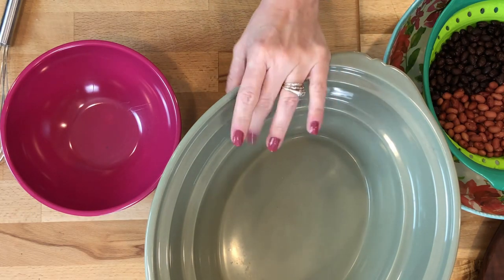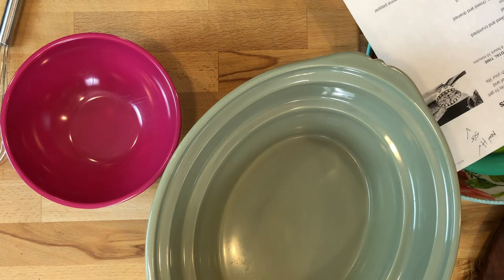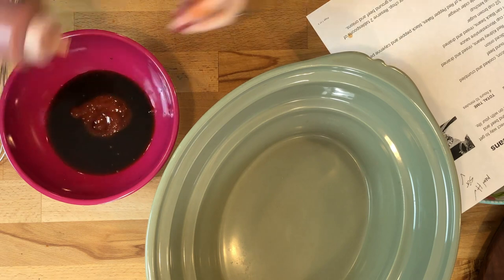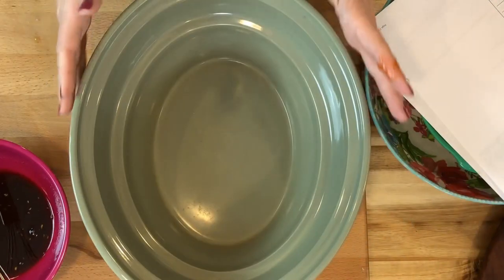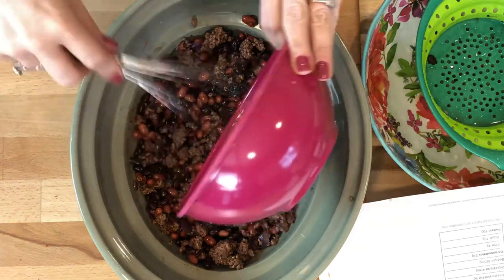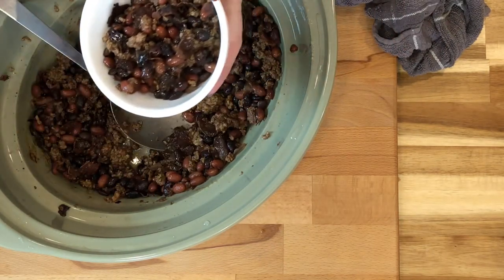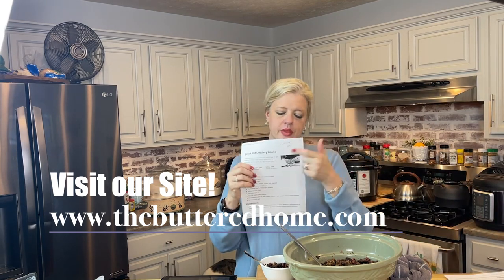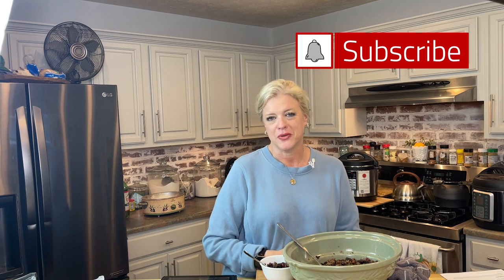How to Make Crock Pot Cowboy Beans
If you make this recipe, be sure and post it to Facebook or Instagram and tag us. We love pictures of food. Also, if you pin this recipe, we would appreciate that when you make it, you use the Made It function in Pinterest too.

And as always, we would love it if you shared this recipe with your family and friends. Over to the side on this post and all of the others are handy dandy share buttons. We would sure be grateful if you shared the love!